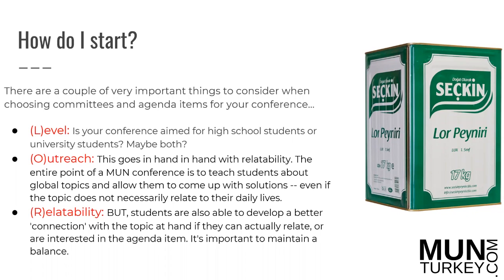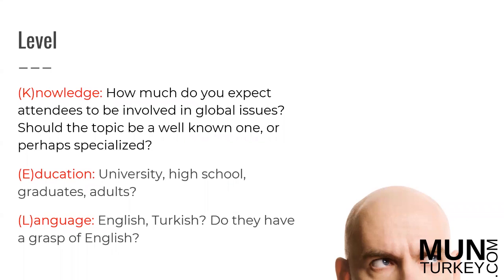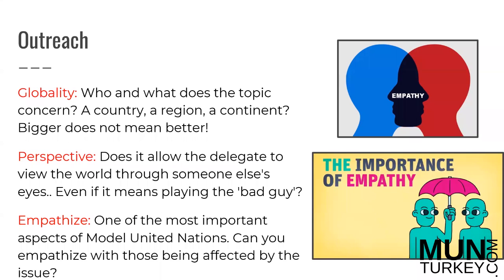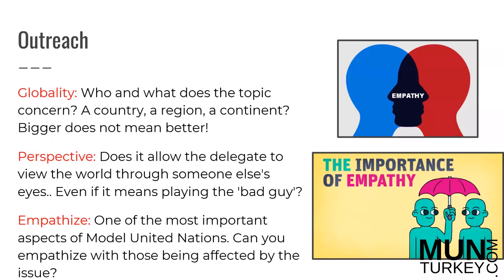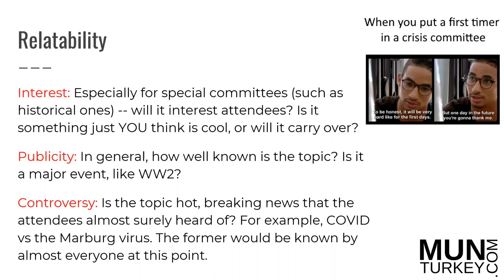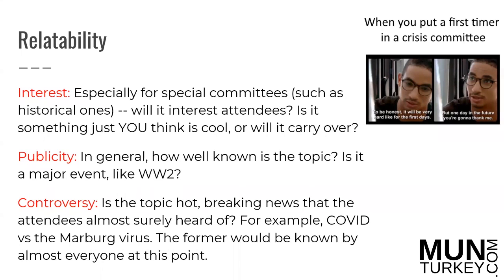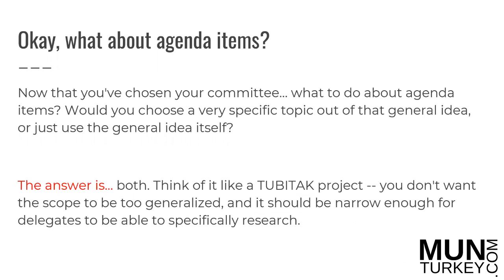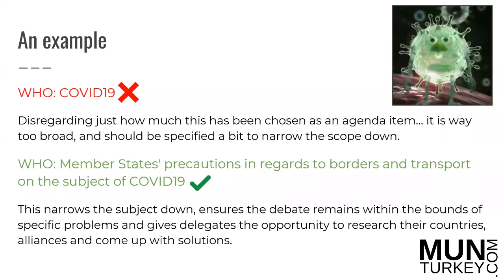MUN Summit: ARAL BAYKAL Understanding UN Policies: Setting Committees and Agenda Items MUNTurkey.com